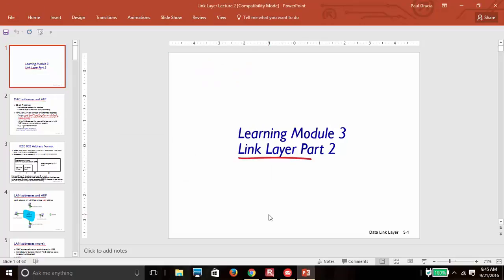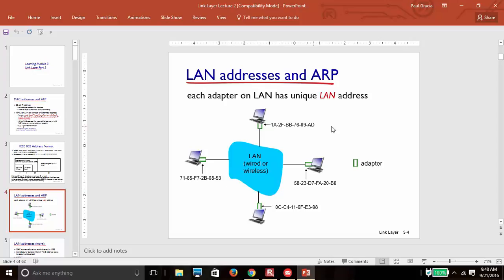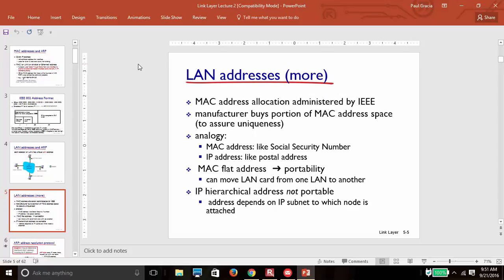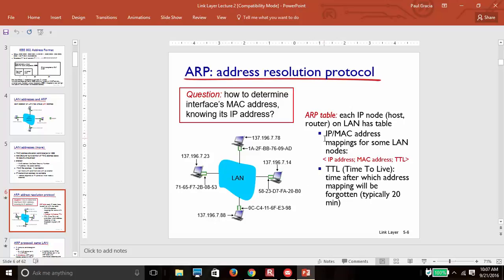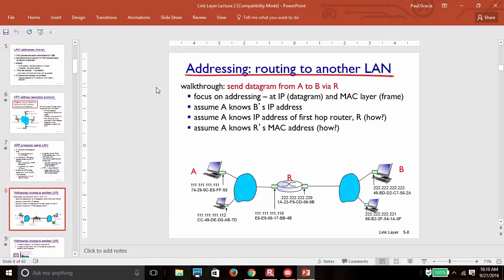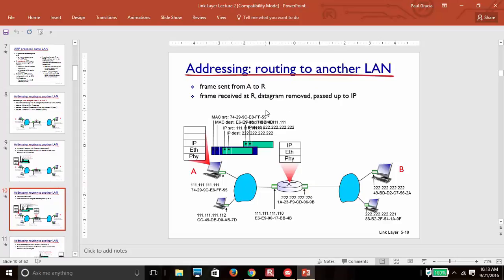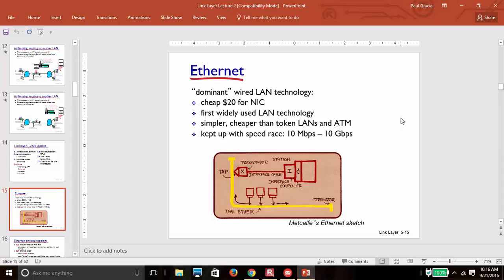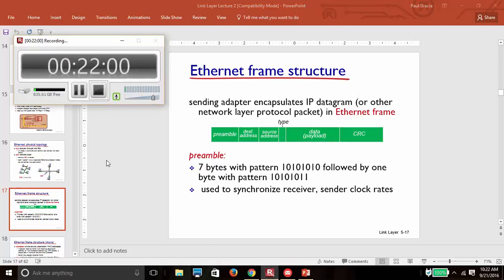Link Layer Lecture 5